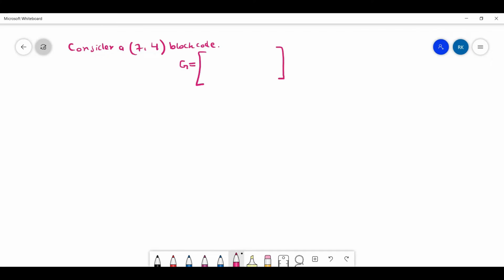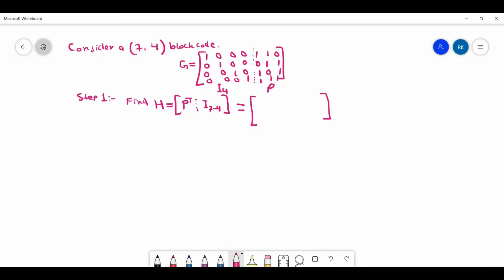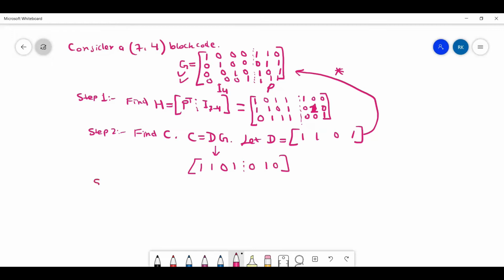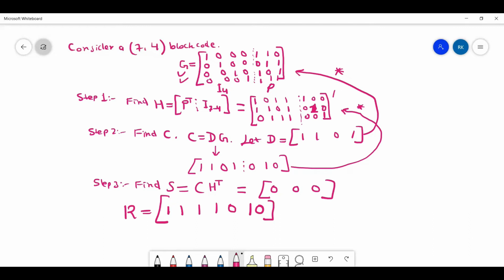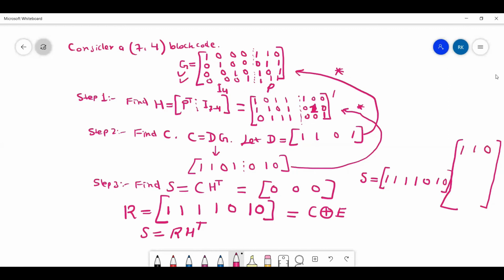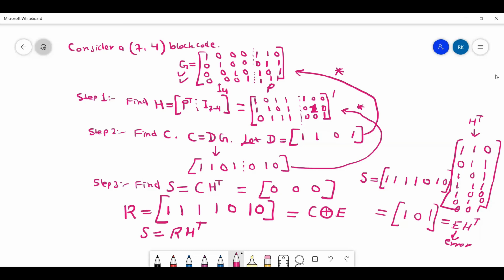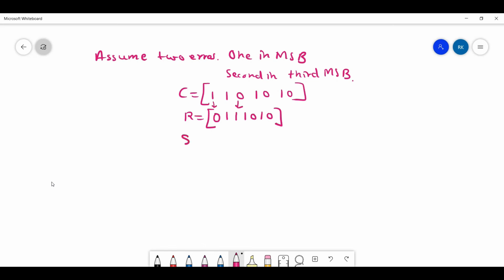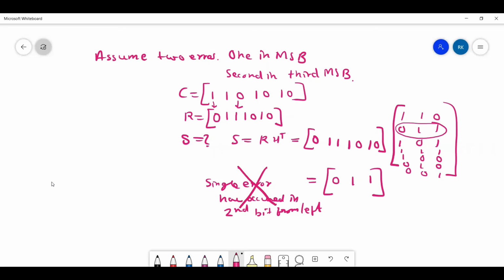Error correction in block code